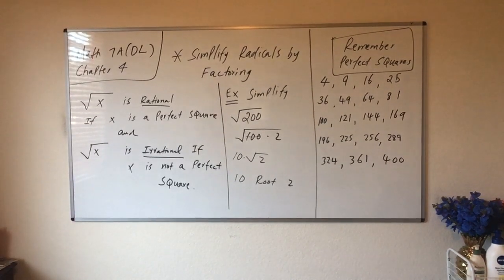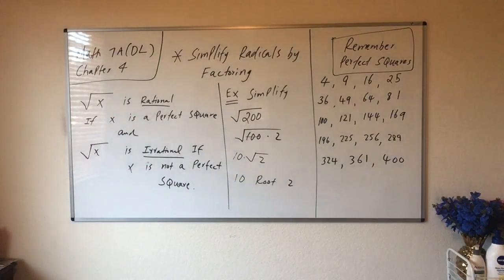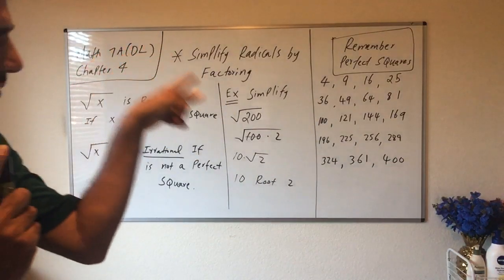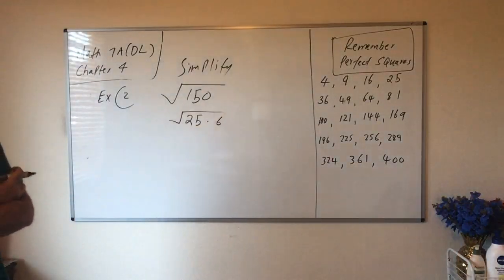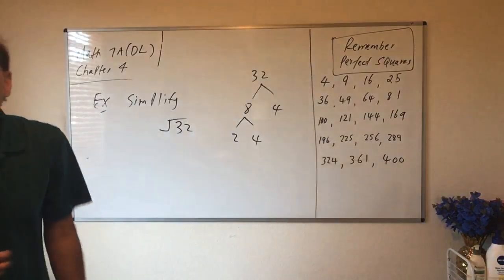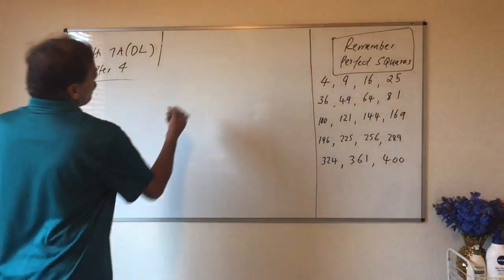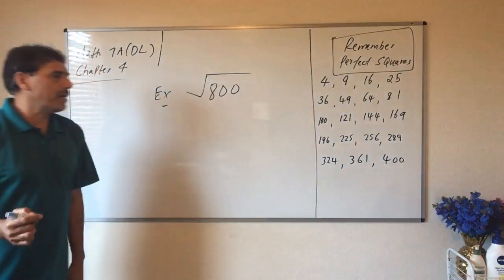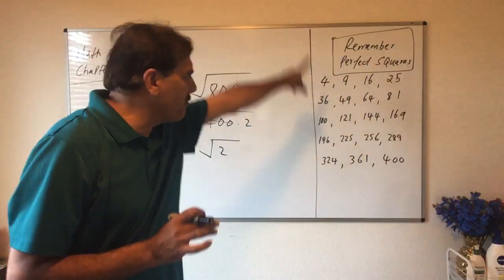WMS Math 7A REcorded Lessons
Simplifying Radicals By Factoring